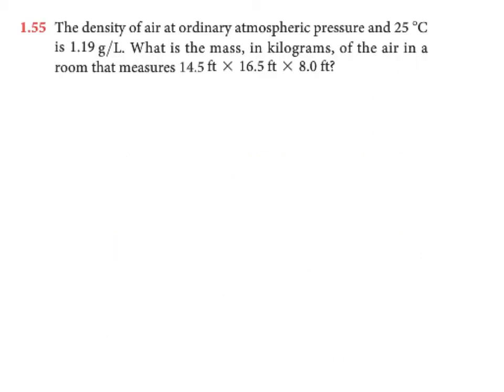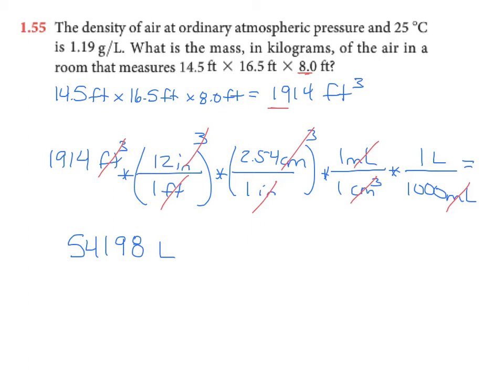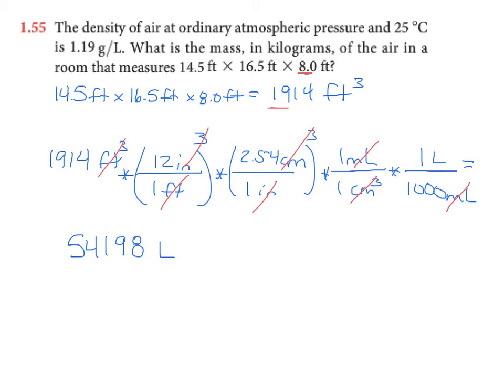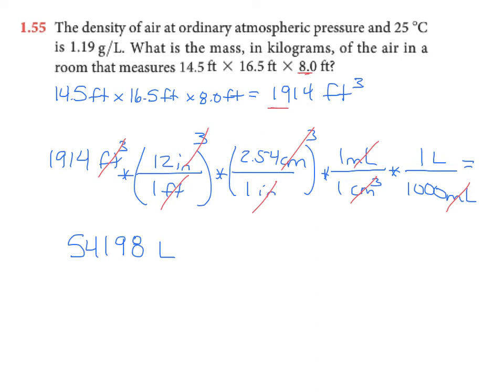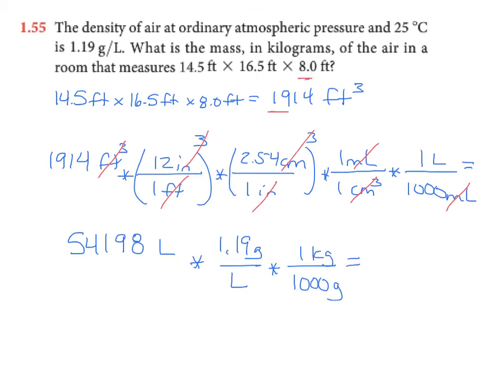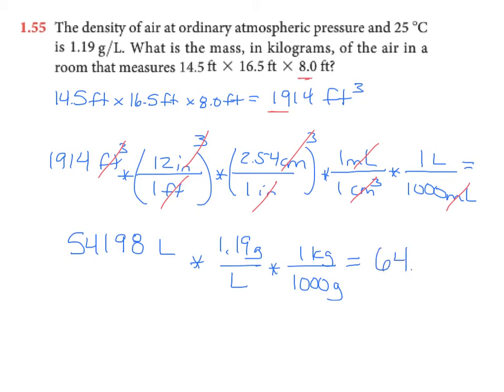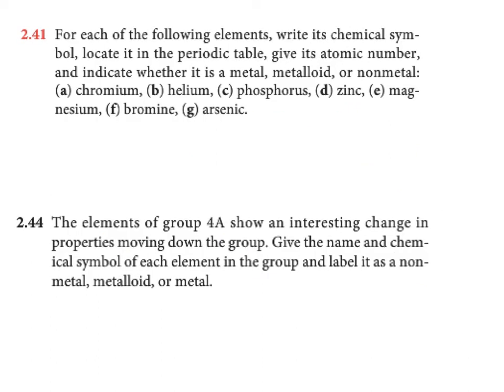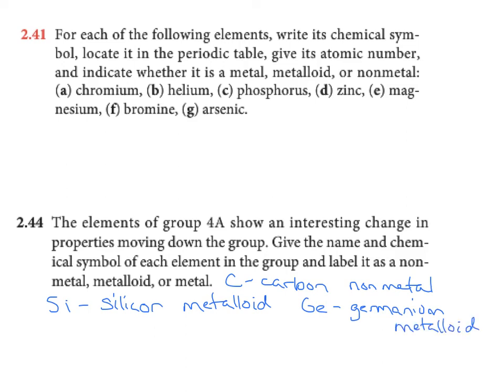Problem Solving Session 9/12/2014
Worked unit analysis problem from Ch 1 and periodic table problem from Ch 2